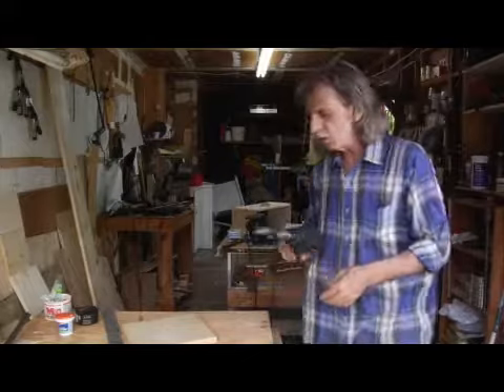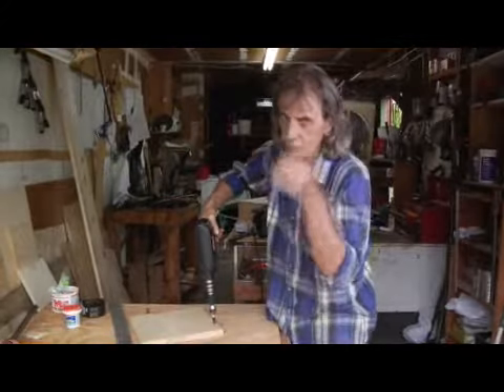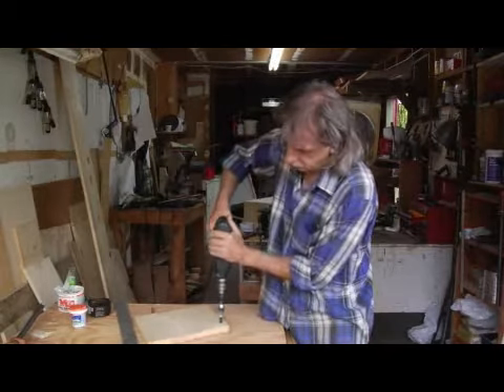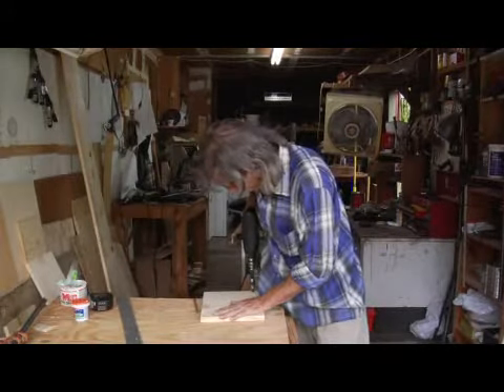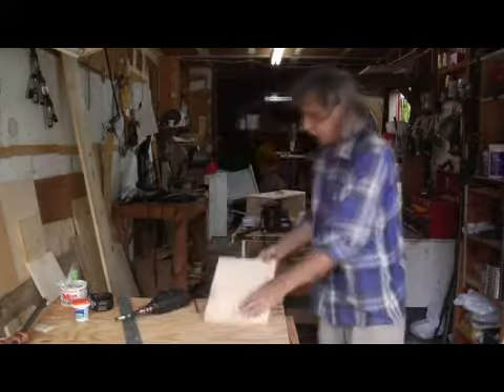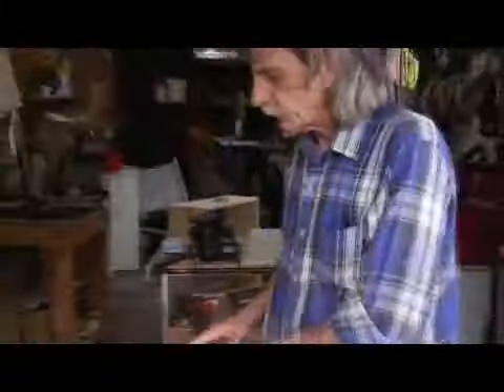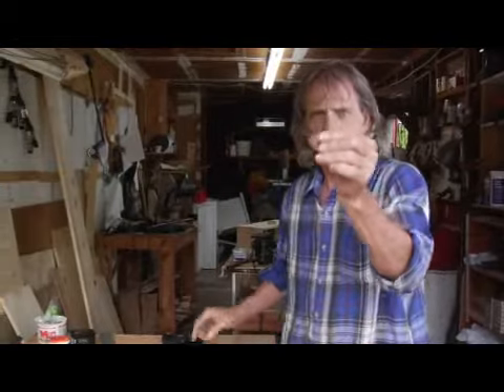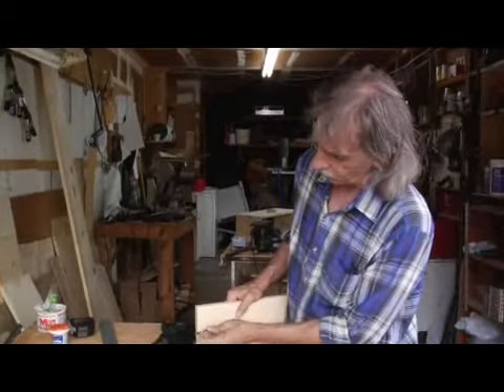Using a Power Drill with a Counter Sync